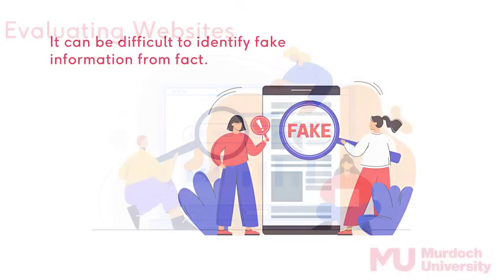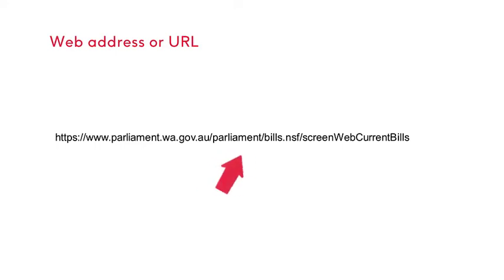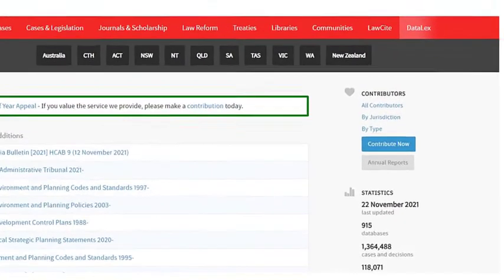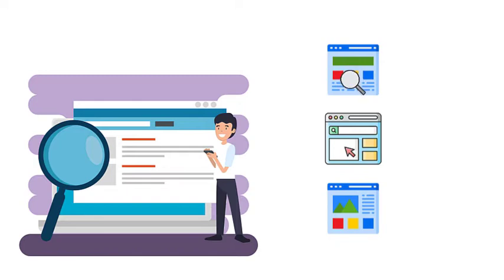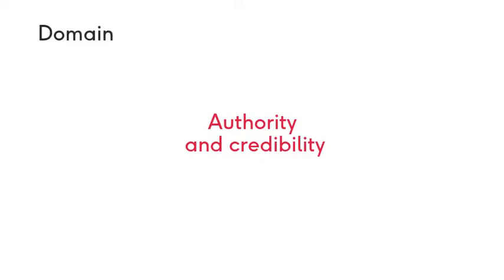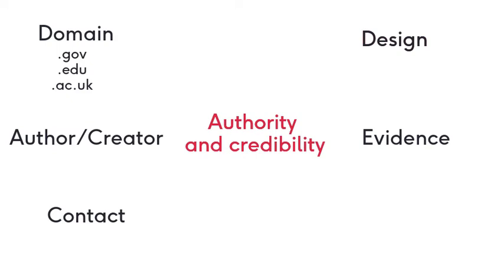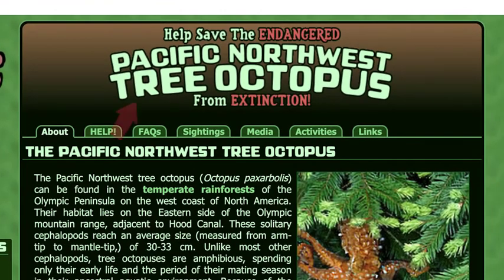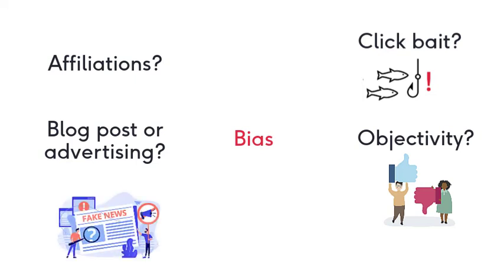Evaluating Websites - helping you identify fact from fiction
When it comes to evaluating website resources for university assignments, you need to consider how credible the source is. Considering the Currency, Relevance, Authority, Accuracy and Bias of a website will help ensure your work is well researched.

Graphics used are attributed to the following creators:
macrovector / Freepik
vectorjuice / Freepik
brgfx / Freepik
slidesgo / Freepik
stories / Freepik
studiogstock / Freepik